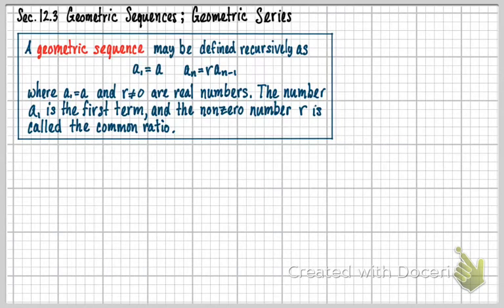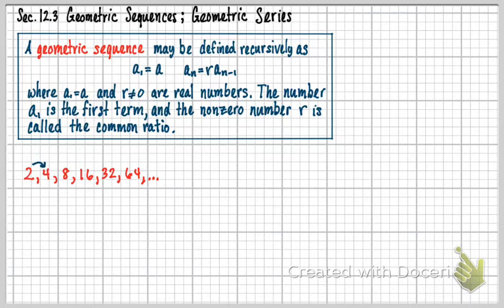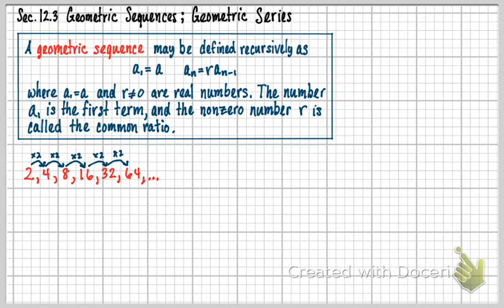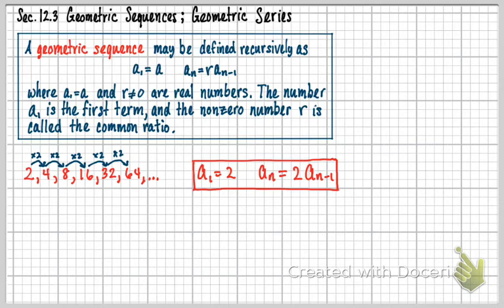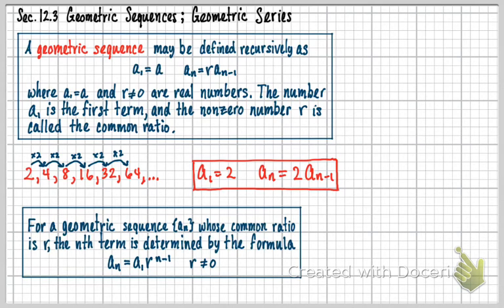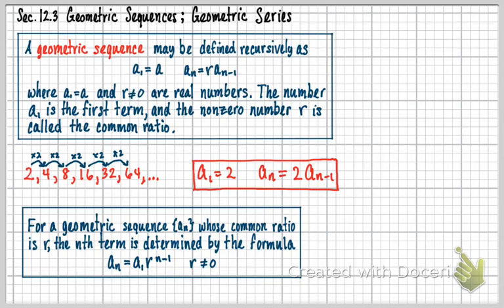MTH122W-Sec. 9.3 Geometric Sequences; Geometric Series (Part 1)